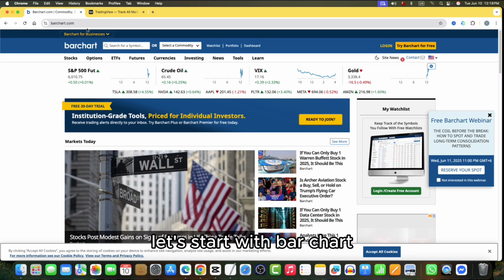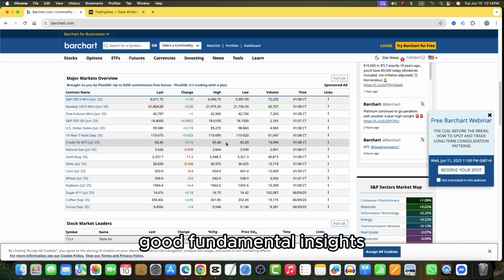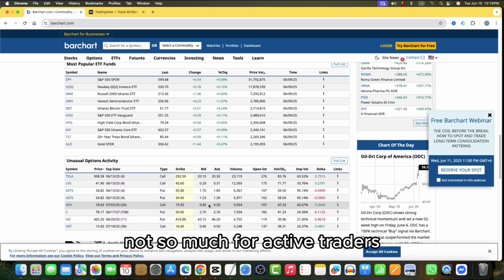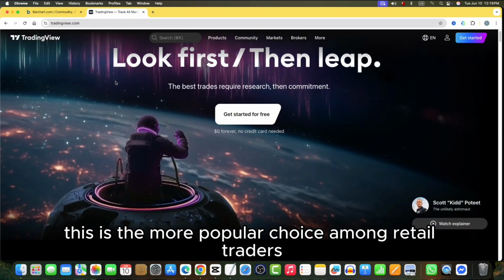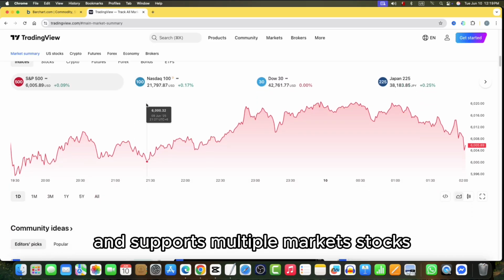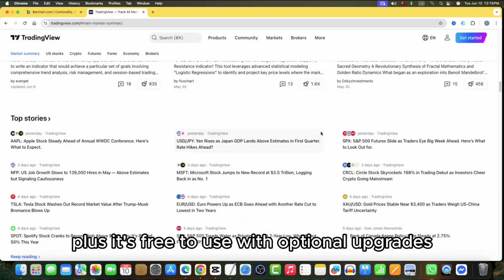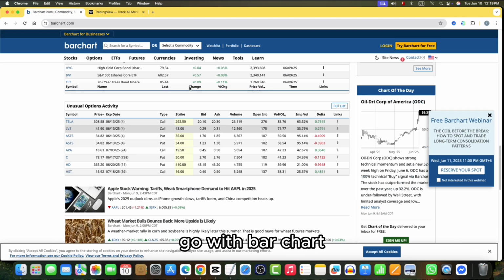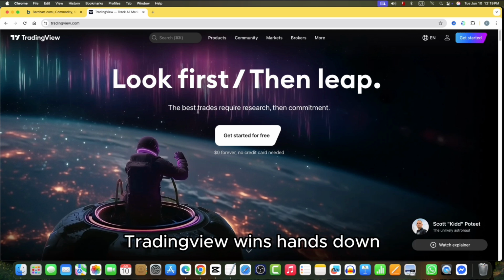Barchart Vs Tradingview - Which Is Better?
In this video, we compare Barchart and TradingView , two popular platforms for stock and cryptocurrency traders. We break down features like charting tools, real-time data, technical analysis, community insights, and ease of use. Whether you're a beginner or experienced trader, watch to find out which platform gives you the edge in the markets.